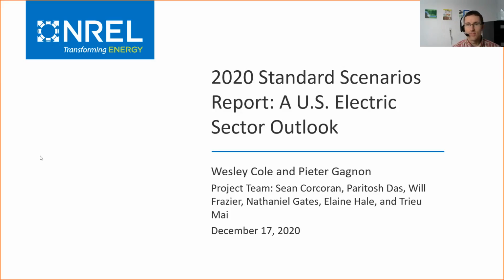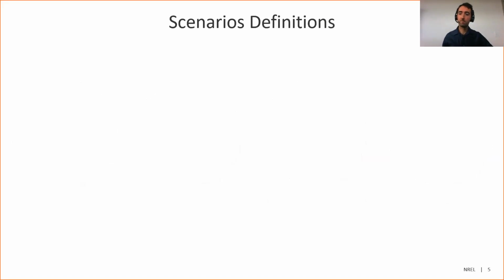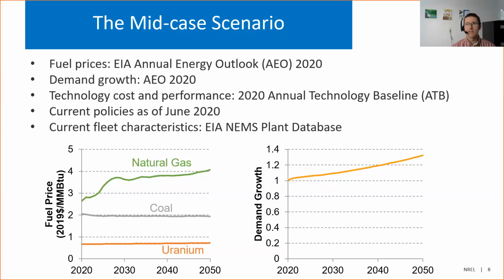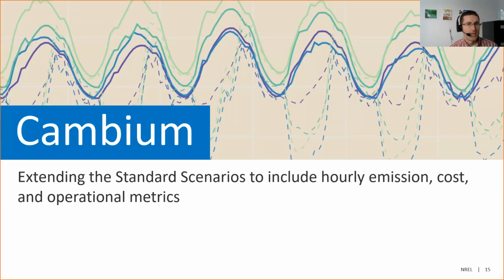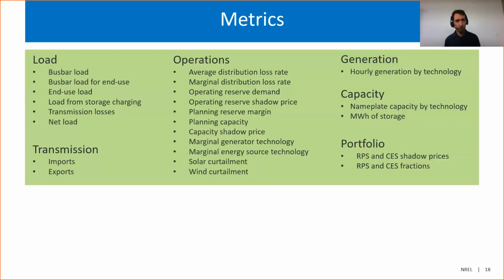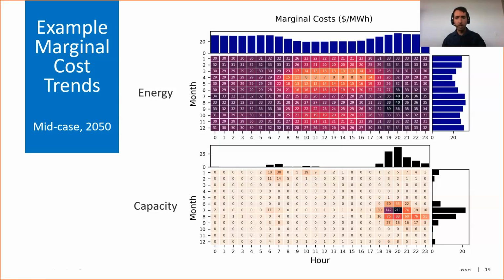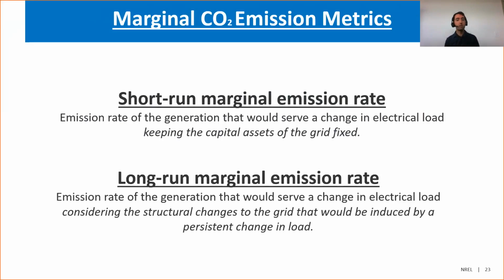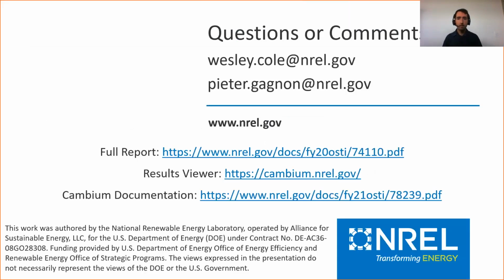2020 Standard Scenarios U.S. Electricity Sector Outlook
This video was produced when the laboratory operated as the National Renewable Energy Laboratory (NREL). The laboratory is now the National Laboratory of the Rockies (NLR). Learn what’s new in the latest release of NREL’s flagship Standard Scenarios including 45 forward-looking scenarios.